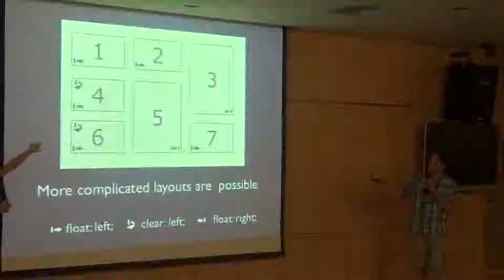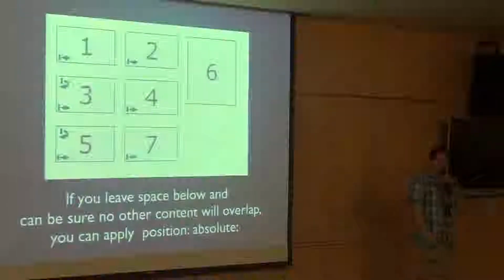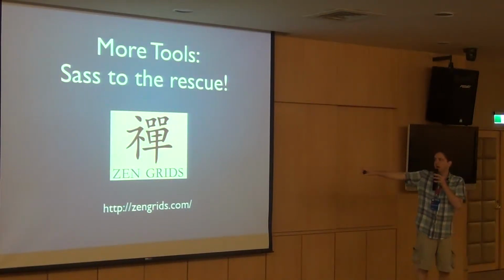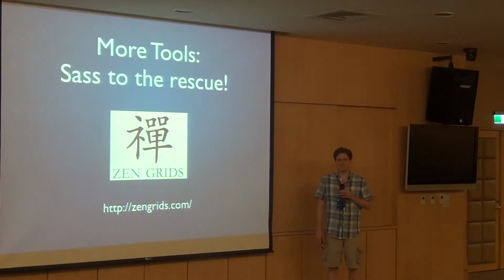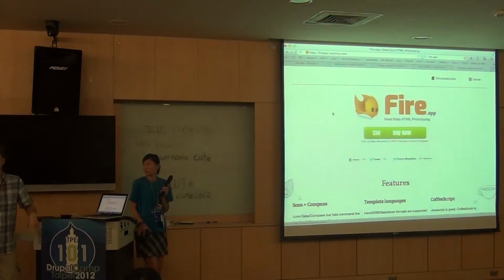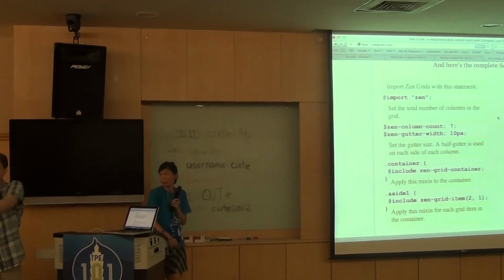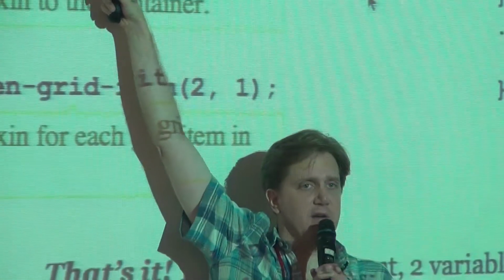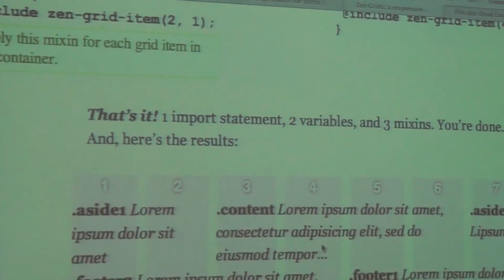[DCTPE2012] RoomA 2: Responsive building techniques Part 2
We've had over a year to think about how "Responsive web design" affects us. The relatively straightforward techniques described in Ethan Marcotte's book and A List Apart article won't be covered in this session. Instead, we'll think about the limitations we've placed on ourselves with our current building techniques and how to break free from them.Break free from regions. Break free from CSS limitations. Break free from the difficulties inherit in responsive design. In this session, I'll describe practical building techniques for responsive design using CSS (or Sass/Compass).